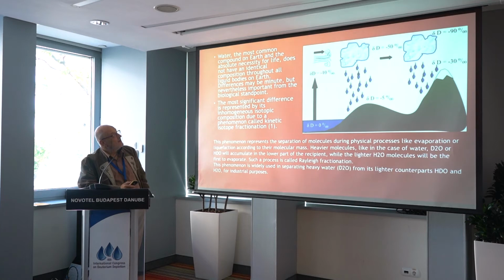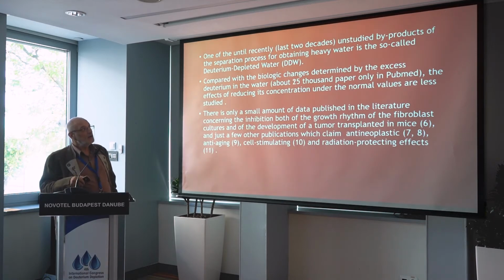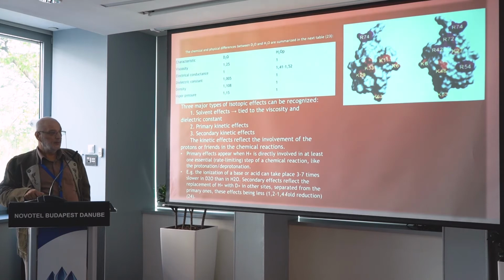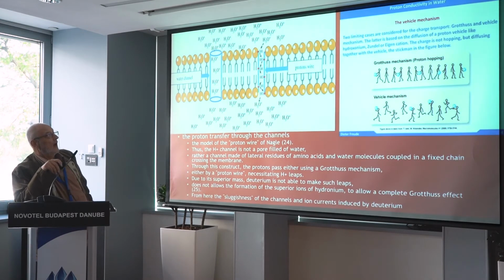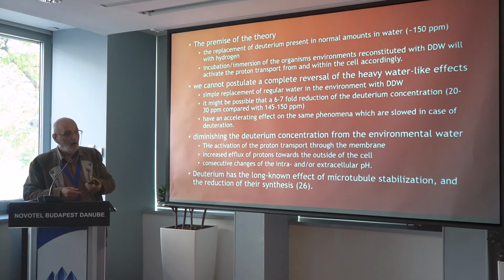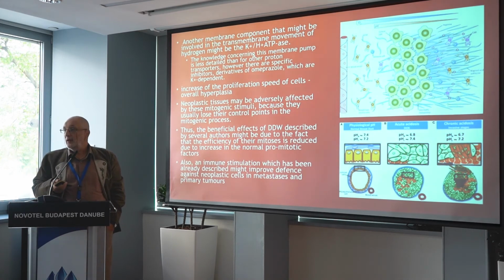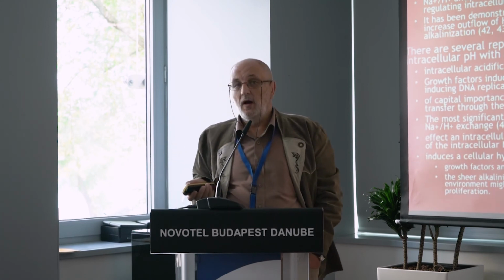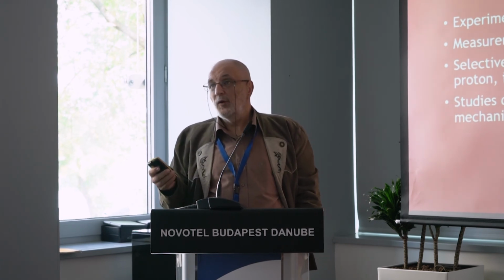Walther Bild: Hypotheses for the biological effects of deuterium depletion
4th International Congress on Deuterium Depletion, 2019, Budapest